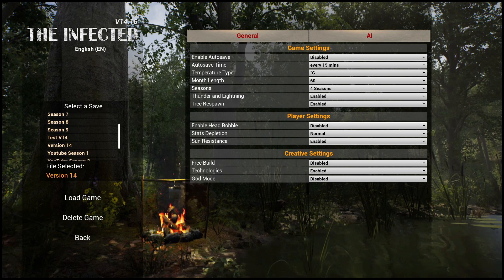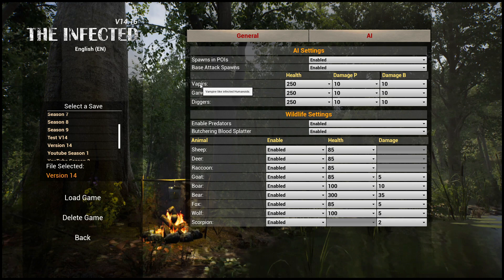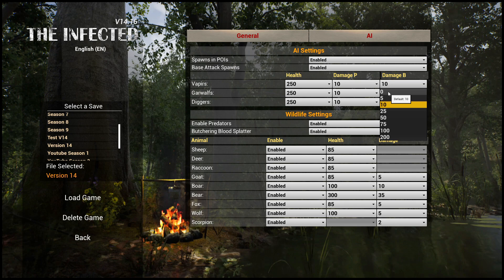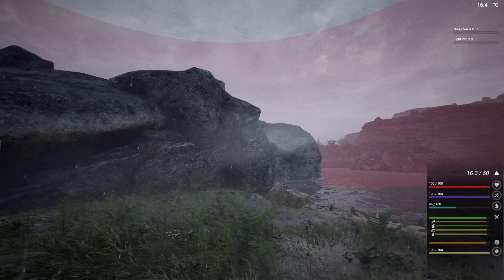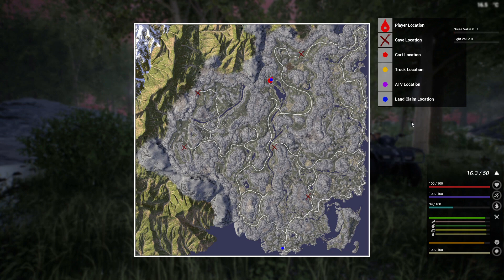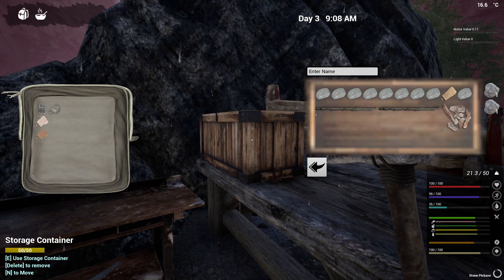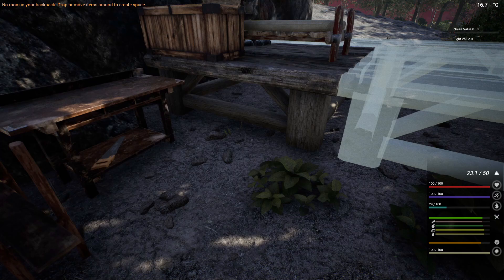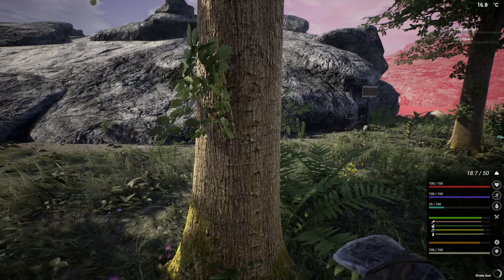The Infected Version 14 Test Branch Ep2 - Starting a small build and checking out the local town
Playing on Version 14 Test Branch